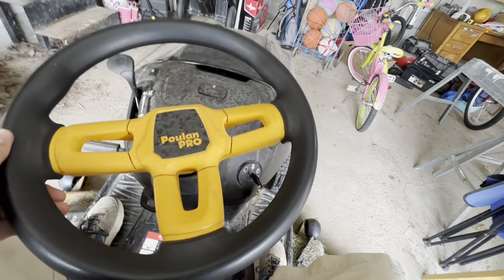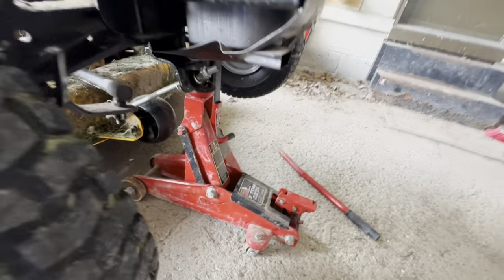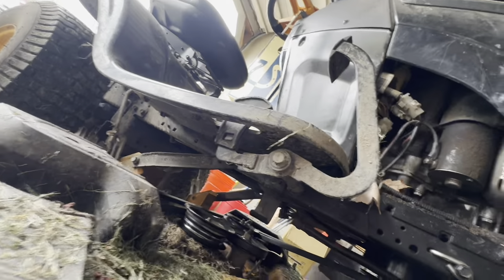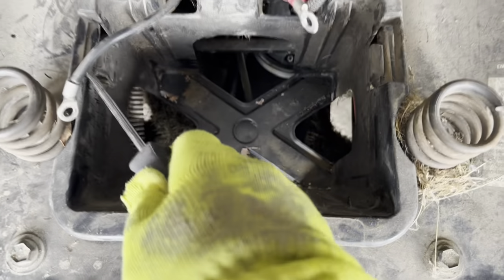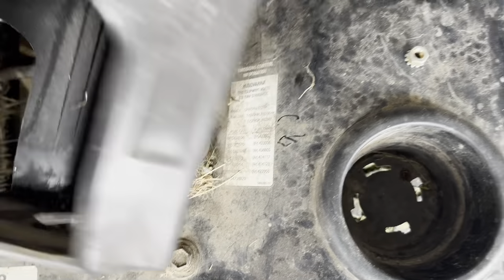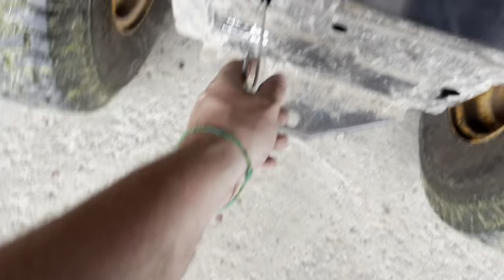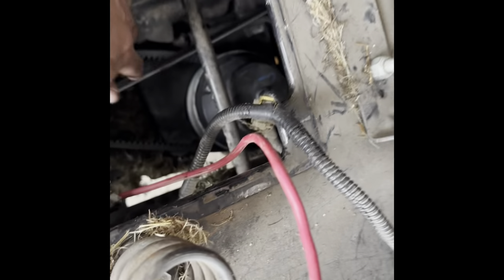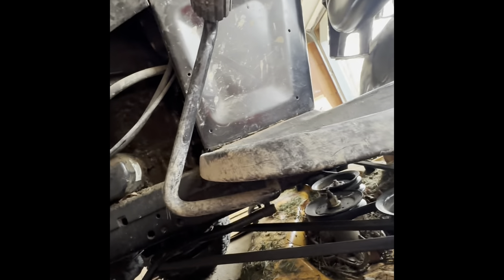Repair Riding Lawn Mower that Doesn't go When you Press the Pedal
In this video we troubleshoot and repair a riding lawn mower that doesn't move when you press the pedal.

This turned out to be a slipped belt.